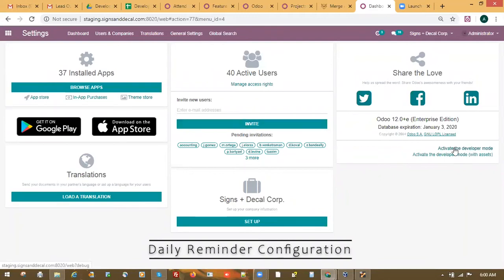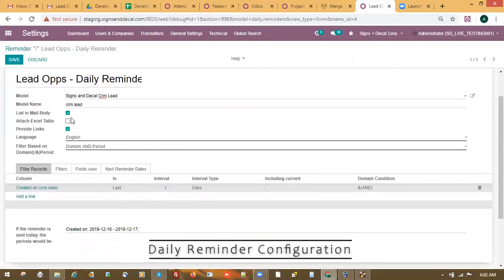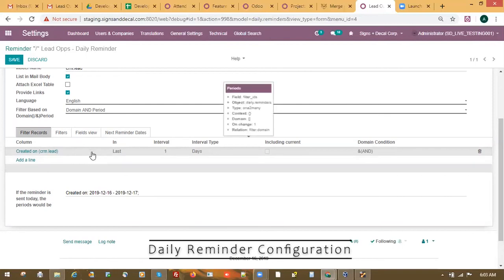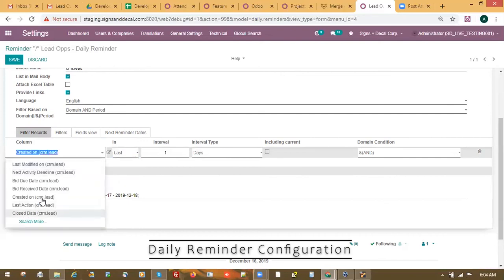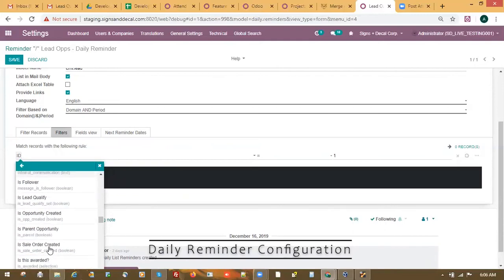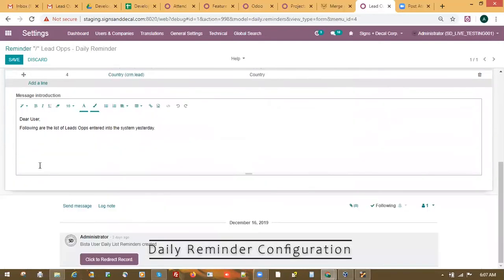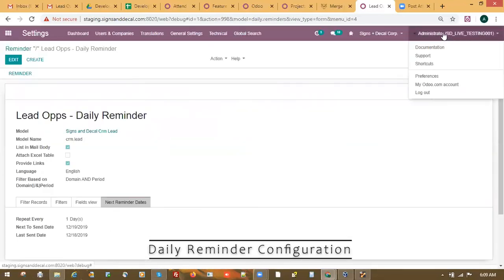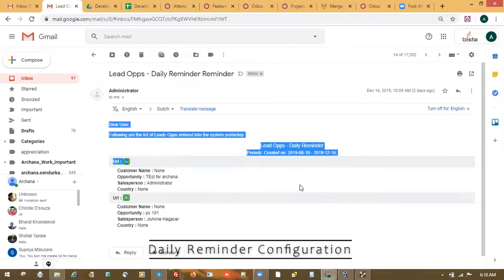Daily Reminder Configuration